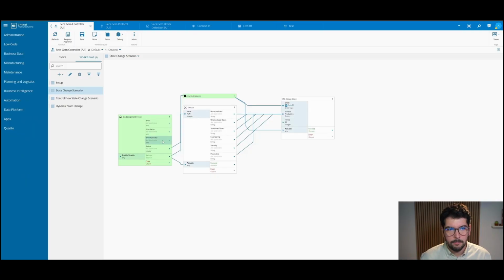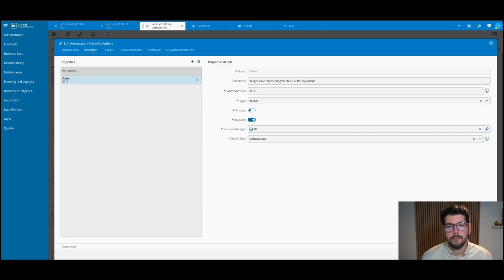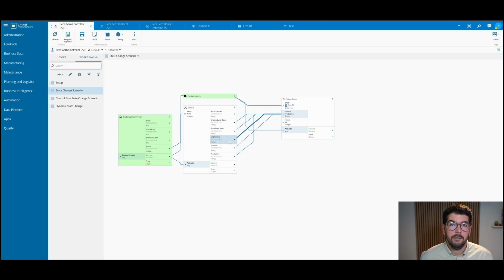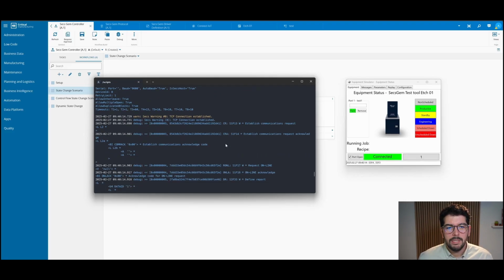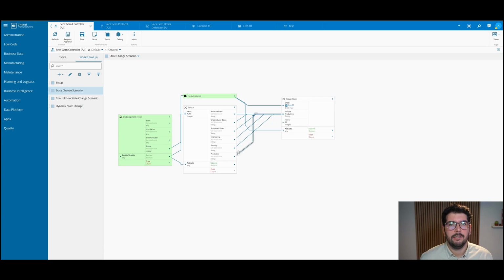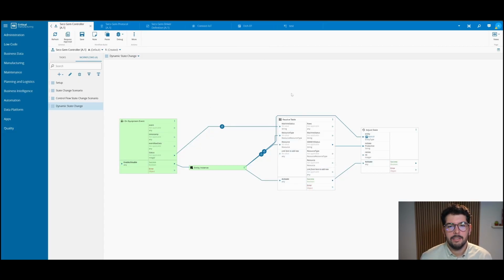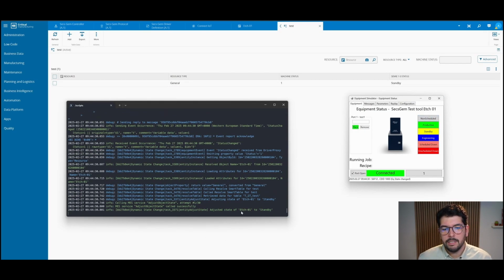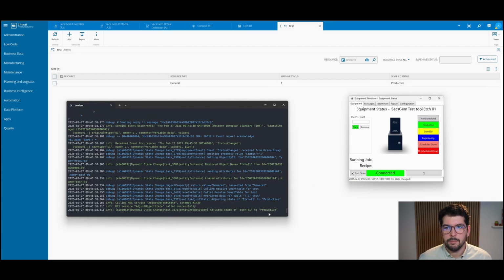Critical Manufacturing - Secs/GEM - Simple Tutorial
Hello my name is João Roque and I am part of the Architecture and Advocacy group for Automation and Connectivity at Critical Manufacturing.

Hoped you liked this small and simple tutorial on how we can implement Secs/GEM with Connect IoT.